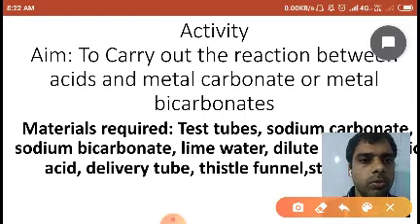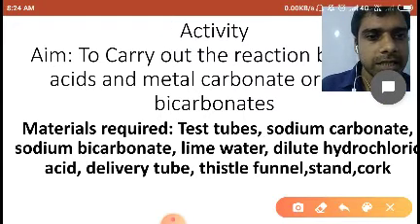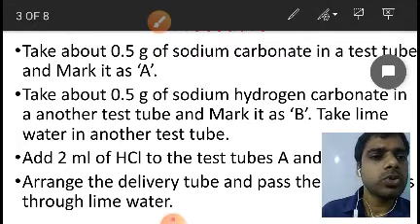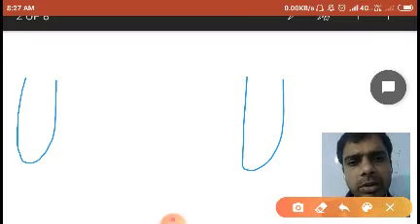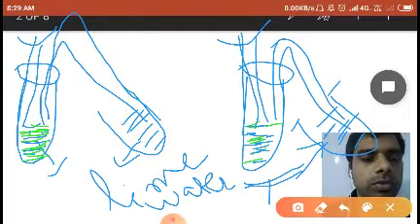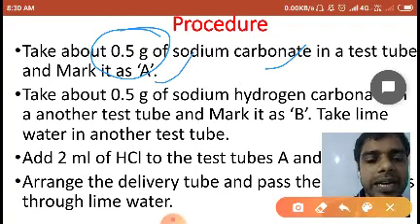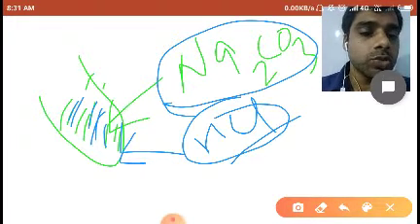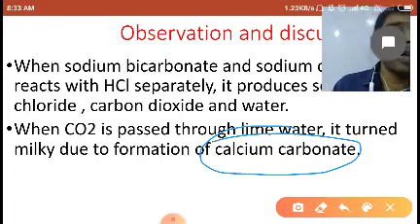Class x video